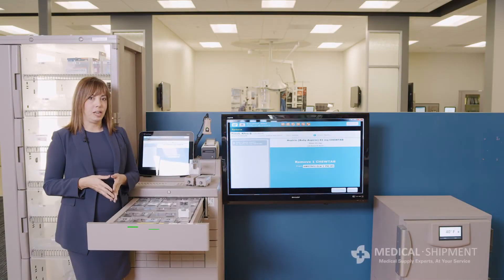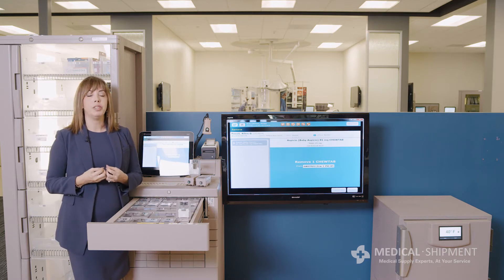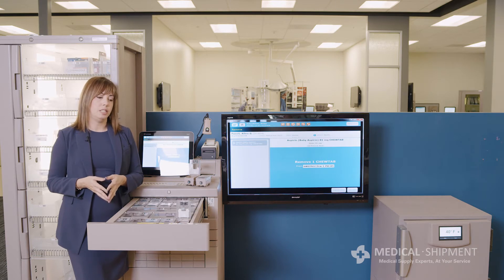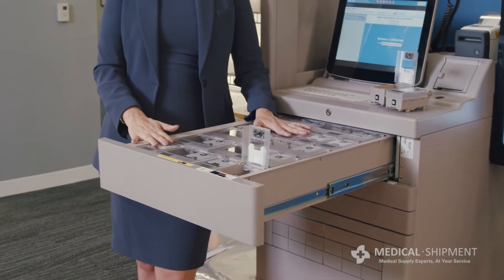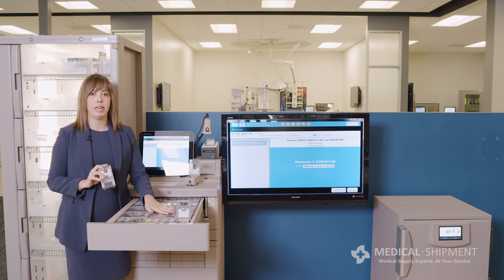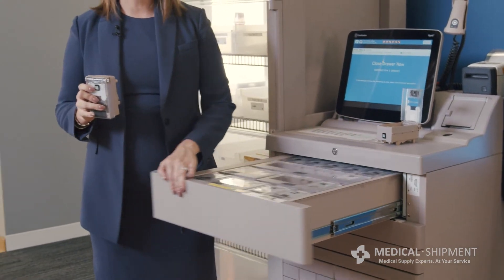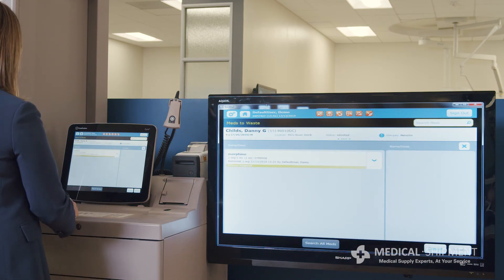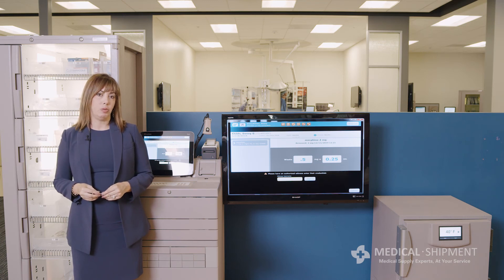Preparing Nursing Students for Success in Medication Management - By Kelly Larrabee-Robke | BD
Nursing is a noble profession and we really want to do everything we can to set our nursing students up for success, not just in their clinical practicum but on through their experience as a nurse in the care delivery setting.

We know that care delivery is more complicated than ever before. There's increased covered lives and our patients are sicker. It's really pertinent and important that we empower our nurses with the technology and the tools that allow for value added care delivery, time spent at the bedside, time spent on those activities that are going to make the most in terms of driving positive patient experiences and outcomes.

We also need to be mindful of the challenges that clinicians face in the care delivery environment and where we have the opportunity to optimize workflows and ensure excellence in care practice, we want to leverage those to the benefit of not only our patients but also our nursing students and our nursing professionals.

Pyxis MedStation helps in this endeavor with an additional security and quality feature known as the Pyxis Cubie system. Now, I've opened up the Pyxis MedStation right now to a drawer full of Cubies. If you notice the layout, it's very flexible in terms of the size of the Cubie and the volume of medications that I can include in here.

And in this particular instance, the nursing leadership has worked with pharmacy to analyze the data from medication dispensing to ensure that the right volume of medication is where it needs to be, when it needs to be there so we can properly care for the patients that are hospitalized on this particular unit.

Now, the Cubie also allows for secure transport to the nursing unit, again, ensuring that medication is there when it needs to be there, where it needs to be there.

And it also allows for a really easy and quick switch out of medications when medications start to become empty and the supply starts to diminish, again, maintaining that medication supply, which is essential for patient care delivery.

What's really cool about the Cubies too is the pockets open based on where the medication that I've specified on my remove process is located so I don't have to search in an open bin, therefore putting potentially some risk involved. This opens to the pocket of the medication where I need it when I need it so I could quickly remove the medication and get back to my patient.

In today's nursing practice, part of our medication management responsibility includes the management of controlled substances or narcotics. These medications are often used for symptom control management and it's important that we account for all of the medications that were both administered to the patient and wasted as a result of dosage.

So I'm going to go ahead into my patient's list and work with a patient I had previously pulled a narcotic on. I'm going to select the patient and then waste using the touchscreen.

Here is the medication, the controlled substance that I had previously removed, I'm going to select this, and then also waste. It asks me in the clinical data area to enter where I am wasting the narcotic and I am going to enter in information there and click accept. I'm then going to enter the amount of narcotic that I'm wasting.

I have now documented that I have wasted the controlled substance. The system now prompts me to have my colleague who's witnessing the waste enter their information, thus completing the required documentation for narcotic controlled substance waste.

Part of nursing medication management responsibilities includes the administration and associated documentation of narcotics and controlled substances that are frequently used for symptom management. I want to run through a workflow that gives insights into the ease of use and intuitiveness of the Pyxis system that allows for a nurse to waste a previously removed narcotic with a witness.

So I have my patients pulled up from the list. I'm going to select the patient on which I had previously removed the controlled substance. Here you see morphine listed as a medication that's eligible for this workflow.

I select the morphine and then the wastes button at the lower right. My hospital system pharmacy has asked that when a nurse initiates a workflow for waste of a narcotic, that I indicate the waste receptacle that I'm using, so I'll enter that information in here now and click accept. I'm going to enter in the amount of medication that I'm wasting and click accept, which documents my intent to waste, and also prompts my colleague who is witnessing the waste to enter their information, thus closing the loop on the documentation required for narcotic waste.

Purchase or Learn More About the Pyxis MedStation for Nursing Schools at pyxis.medicalshipment.com